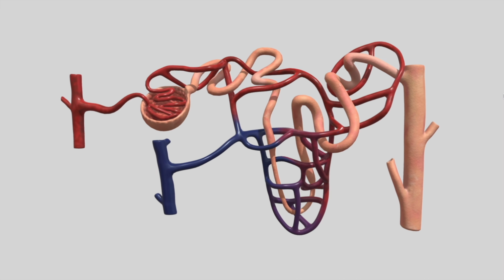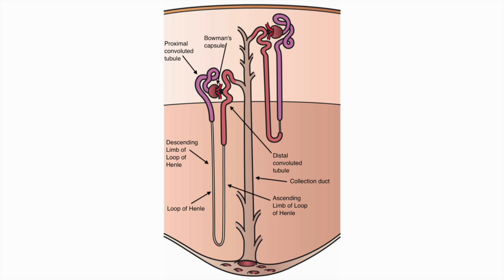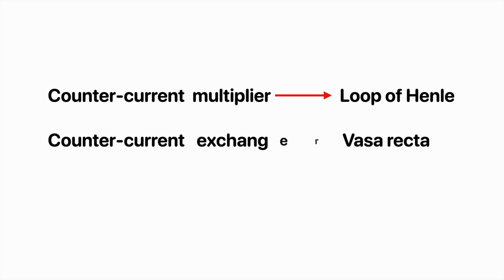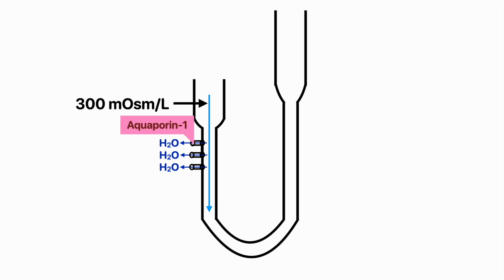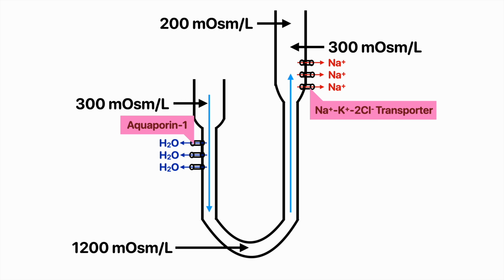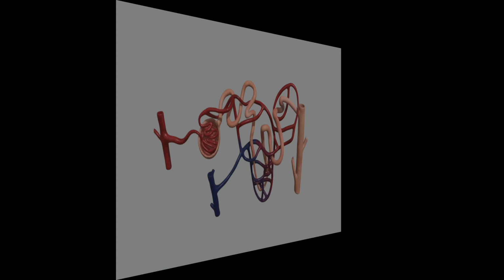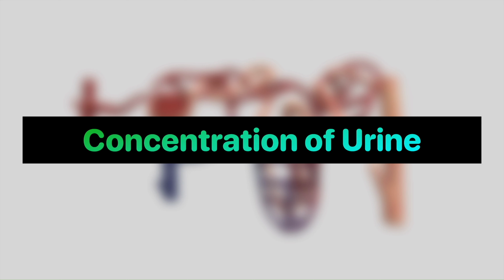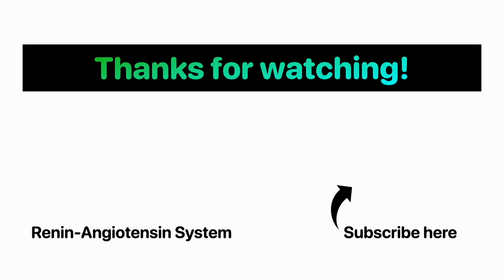Countercurrent Mechanism and Concentration of Urine | Nivedita Kauri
The countercurrent mechanism of the kidney is a process that helps to maintain the concentration of urine. To know more about it, watch this video till the end.

Hey there! I'm Nivedita Kauri from Bishnupur, Bankura. I am an MBBS student of Bankura Sammilani Medical College and Hospital under WBUHS. Currently, I'm in my third year. I passed my 1st-year MBBS with Honours marks in all three subjects, i.e. Anatomy, Physiology, and Biochemistry & 2nd-year MBBS with Honours marks in all four subjects, i.e. Pathology, Pharmacology, Microbiology, and Forensic Medicine & Toxicology.
I secured rank 5 in West Bengal in the secondary examination under WBBSE in 2014. I passed my higher secondary examination with 95.6% marks under WBCHSE in 2016.
Besides my academics, I like to read storybooks. Gardening is a part of my life. I love to teach also and I chose YouTube as my teaching platform.

Special thanks to my little brother, Aharshi Kauri who helped me a lot to give my idea a shape of reality.

Timestamps:
00:00 Introduction
00:23 Structure of Nephron
01:25 Countercurrent Mechanism
04:59 Concentration of Urine
05:54 Outro